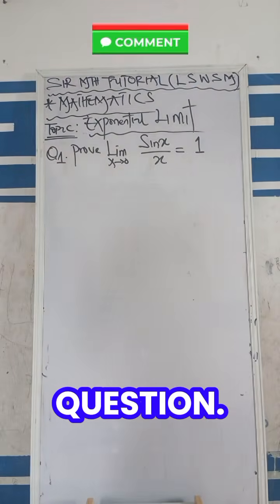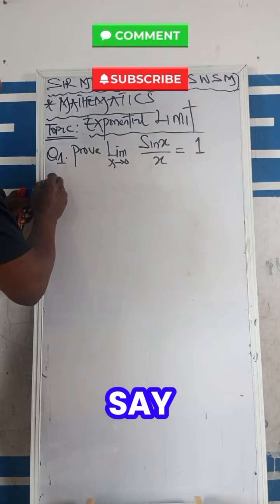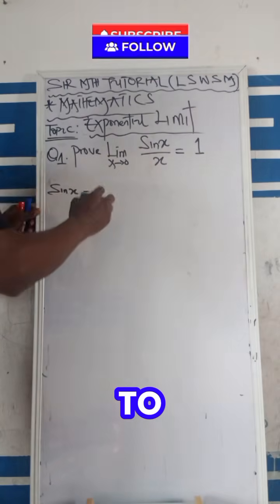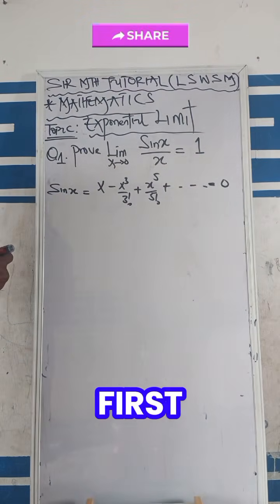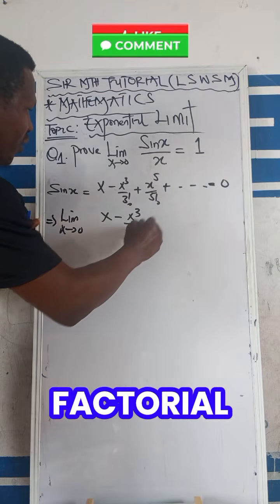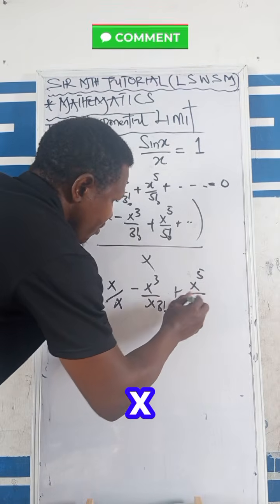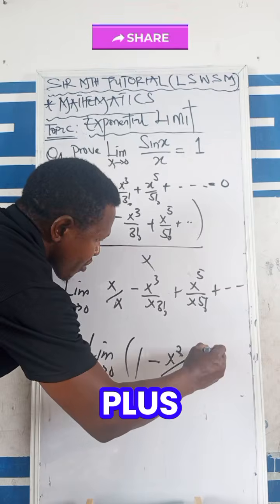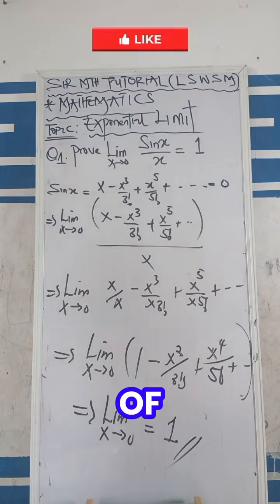📚 Learn Science With Sir MTH🔹 Part 2